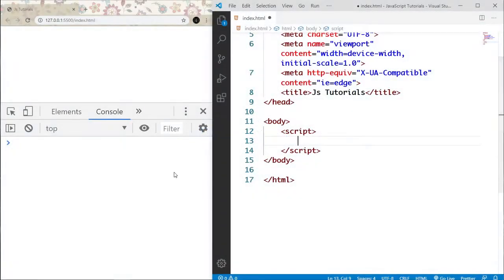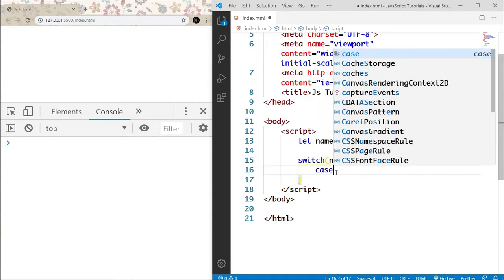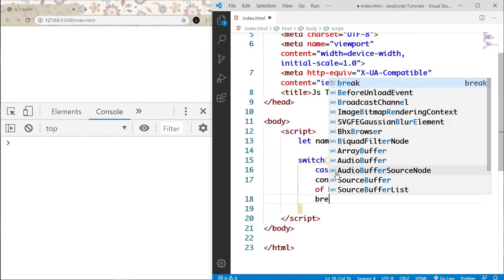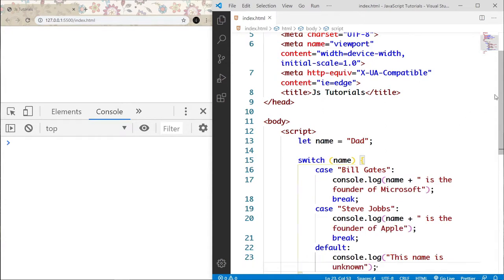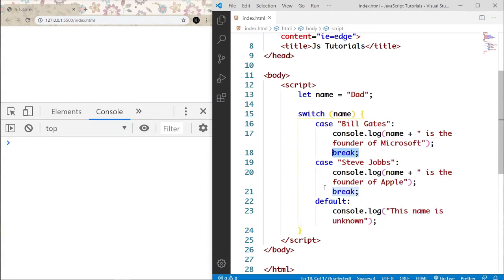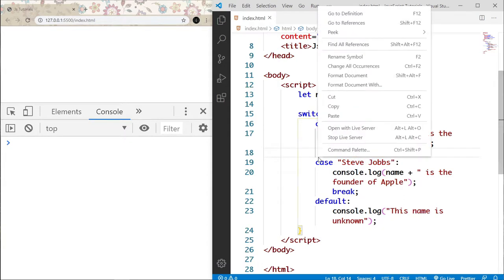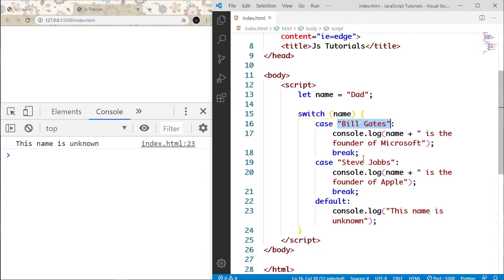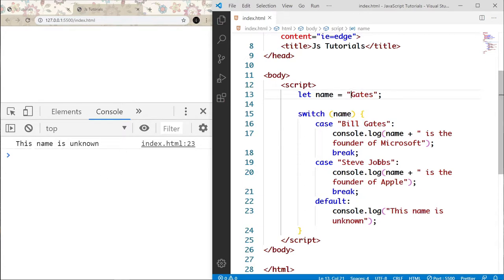011-JavaScript 2020 For Newbies-- Javascript Switch Statement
Hey guys, welcome to your tenth JavaScript tutorial for beginners. In this lesson we'll take a look at the JavaScript switch statement.